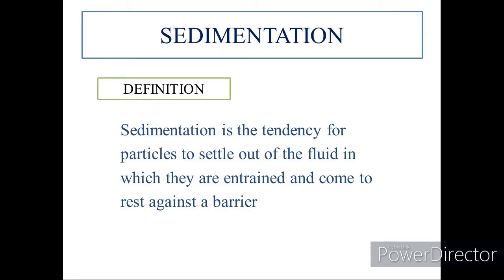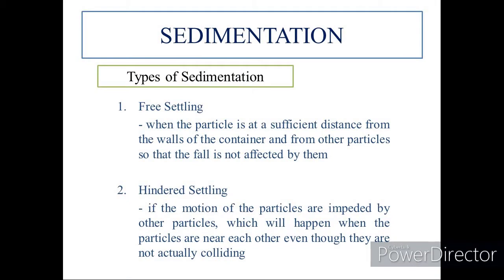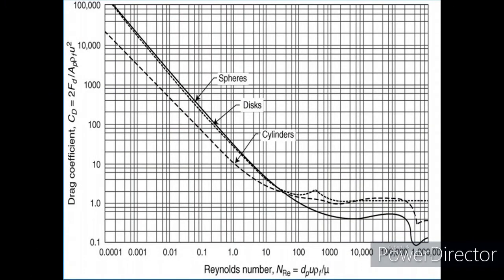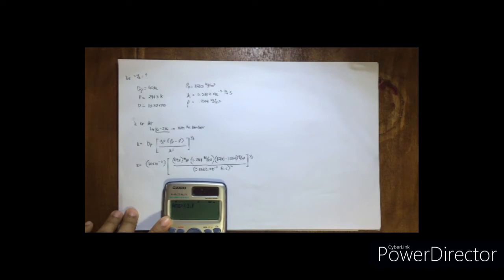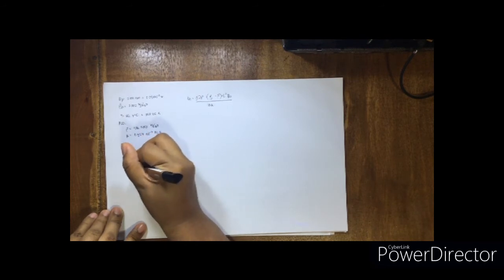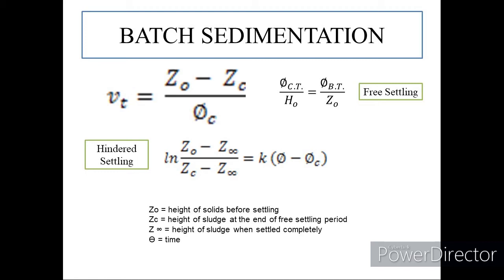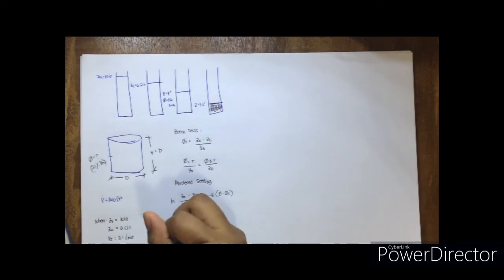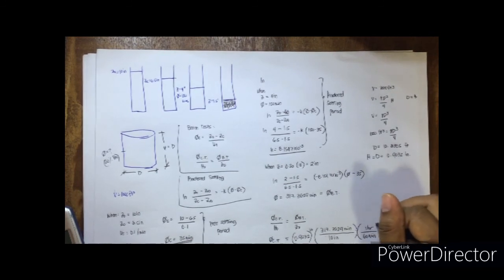Settling and Sedimentation